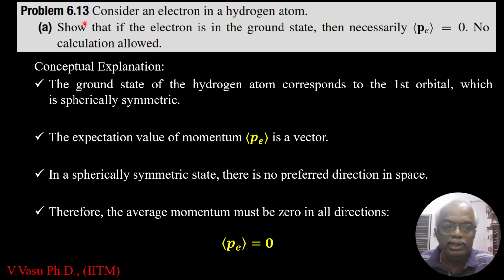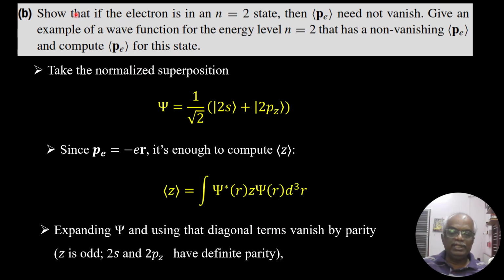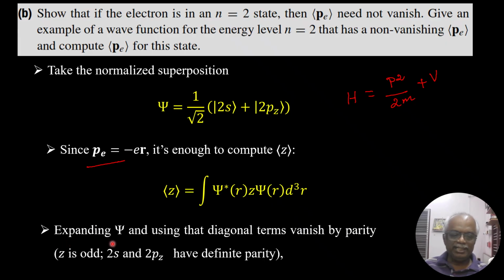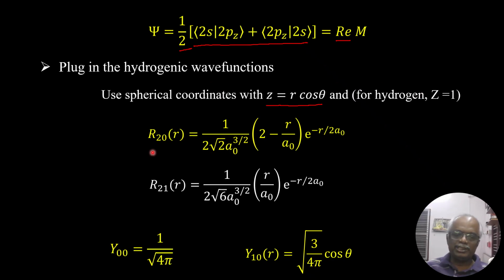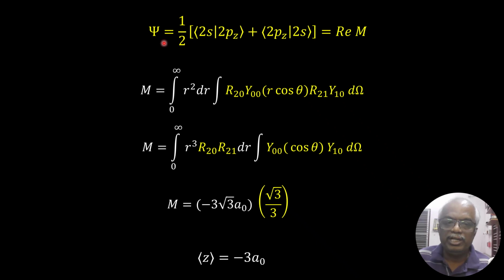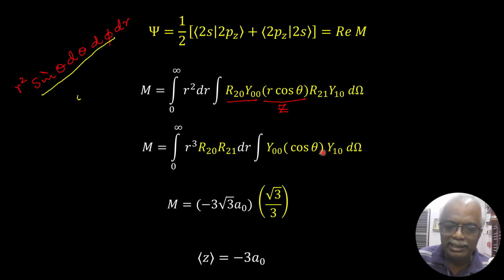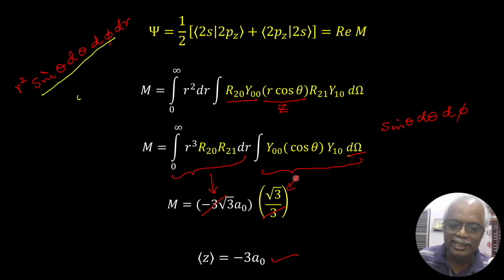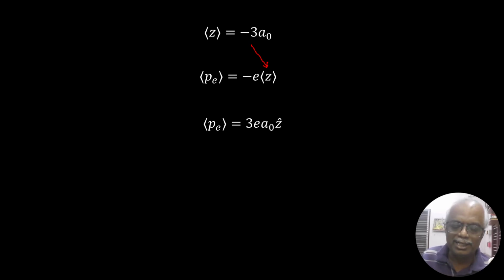Griffiths QM Problem 6.13 | Momentum Expectation in Hydrogen Atom States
In this video, we solve Problem 6.13 from Griffiths’ Introduction to Quantum Mechanics (3rd Edition). The question explores the expectation value of momentum for an electron in a hydrogen atom:

(a) Show that for the ground state, the expectation value of momentum ⟨pₑ⟩ is zero (without calculation).
(b) Demonstrate that for n = 2 states, ⟨pₑ⟩ need not vanish. We provide an example of a wave function for n = 2 with non-zero ⟨pₑ⟩ and compute its value.

This problem highlights symmetry arguments, wave function properties, and expectation value calculations in quantum mechanics.
Griffiths Quantum Mechanics, Problem 6.13, hydrogen atom, expectation value of momentum, ground state, n=2 state, quantum mechanics problems, MSc Physics, Griffiths solutions.